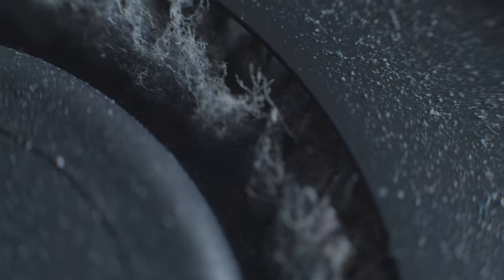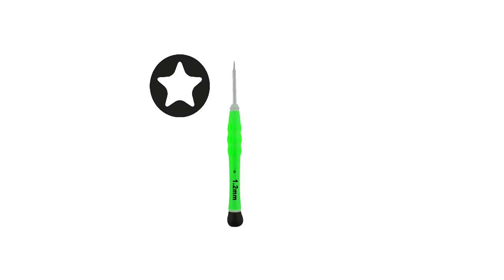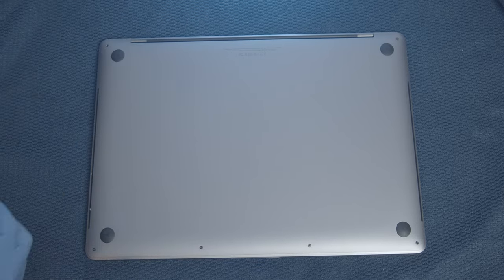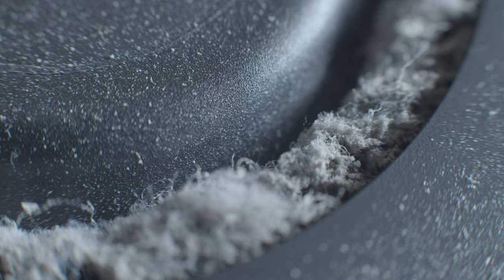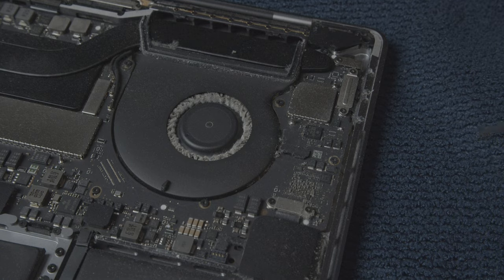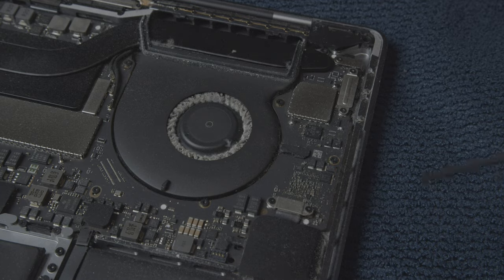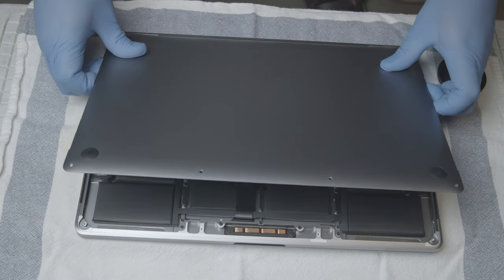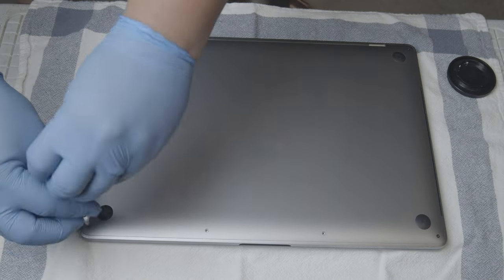HOW TO MAKE YOUR COMPUTER RUN FASTER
REASON why your Computer is SLOW

This video shows step by step how to clean a Macbook Pro (model A1707).

MATERIALS/TOOLS I USED:
Repair kit
Microfiber towels
Compressed air duster

STUDIO EQUIPMENT:
Headphones (billie eilish's brother uses these)
Audio Interface
Cloud Lifter
Midi Controller

MISC ITEMS:
XLR cables
Studio monitor cables
Speaker foam pad
keyboard stand

CAMERA EQUIPMENT:
Memory Card
25mm Lens